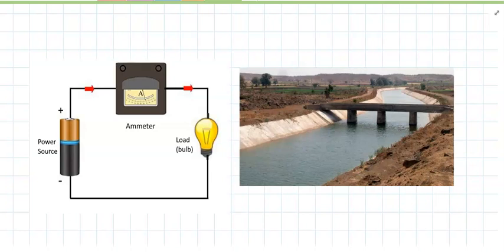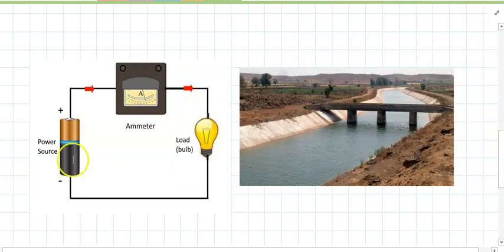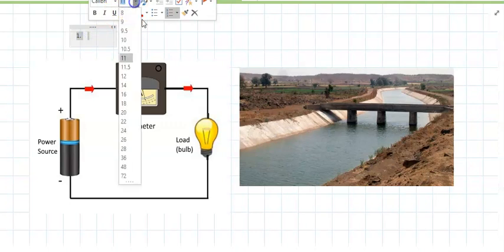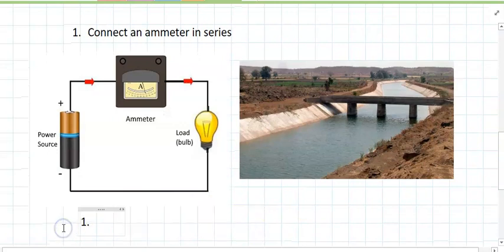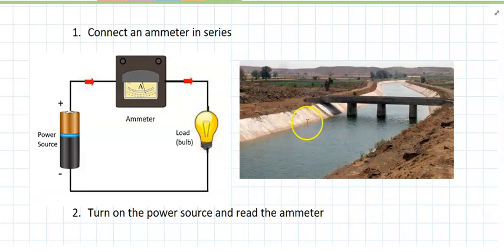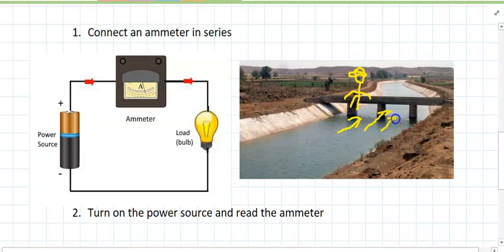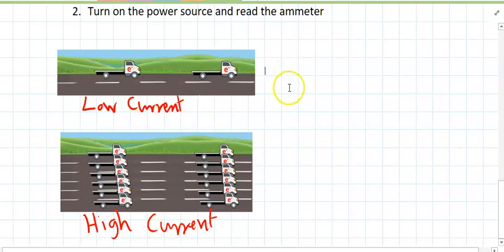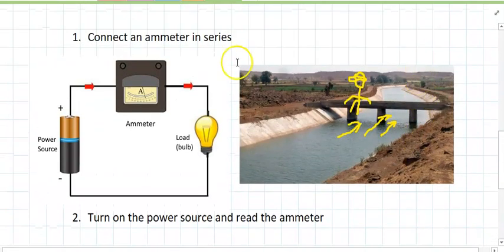17 - Using ammeters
Questions:
1) Which mathematical unit do we use to describe current?
2) Describe how to use an ammeter